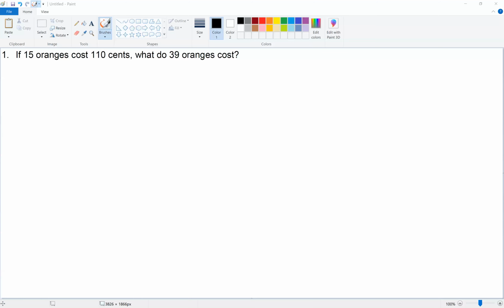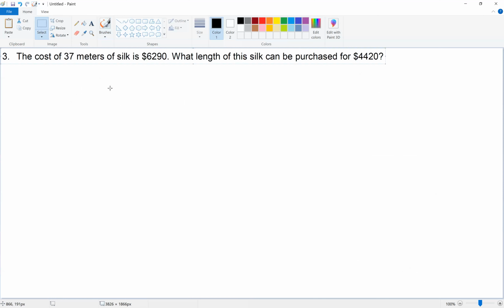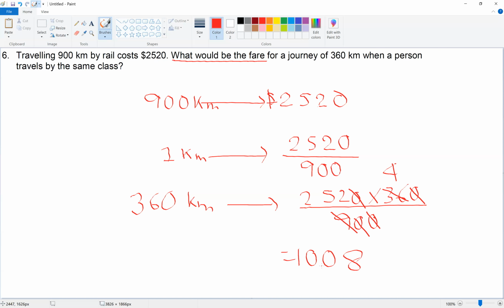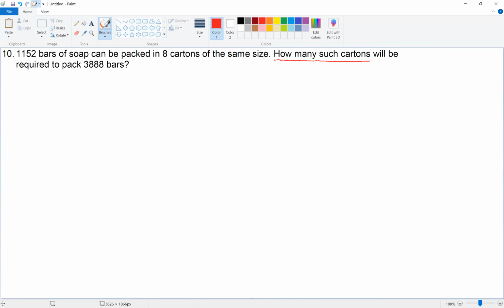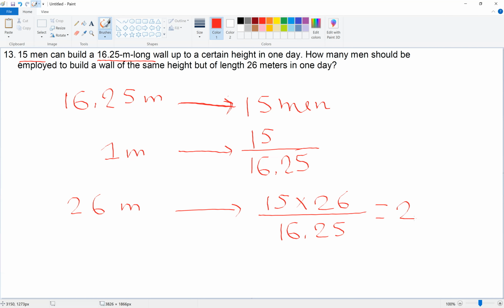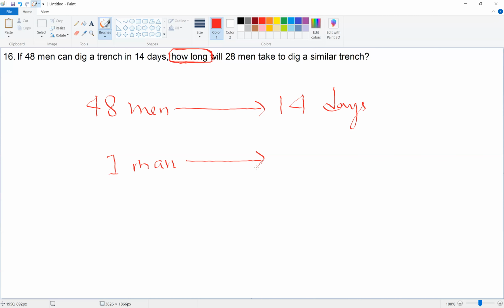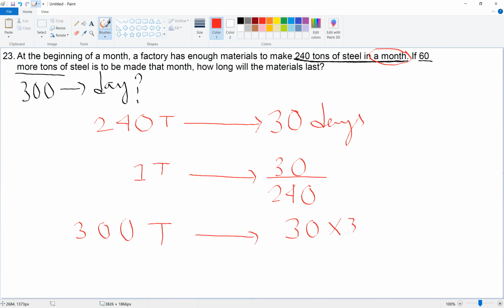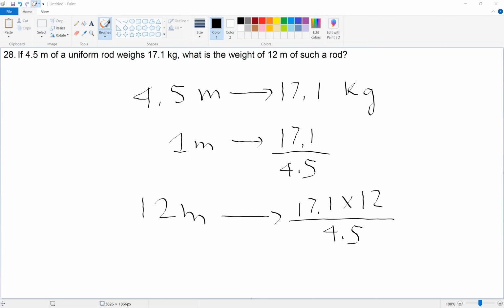Saturday Math C;ass 2024 04 13 0945 AM Unitary Method